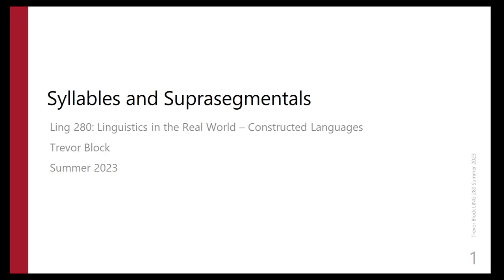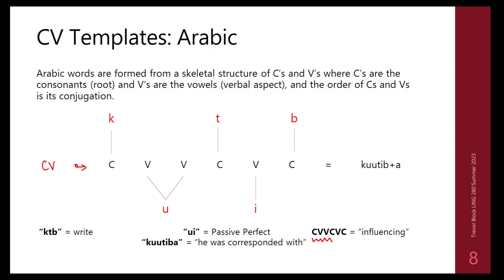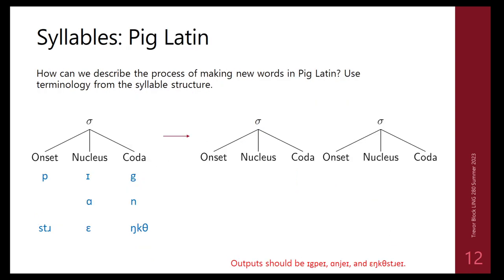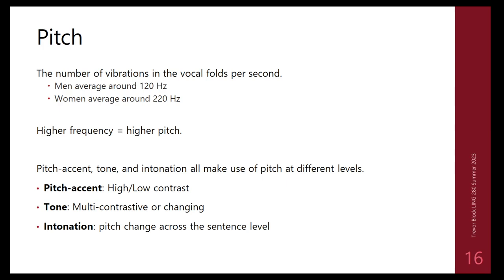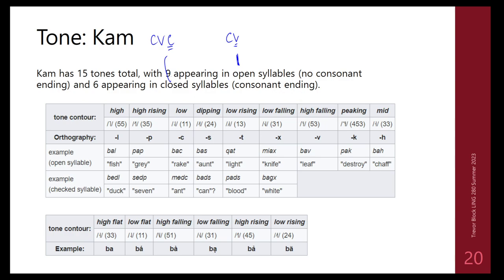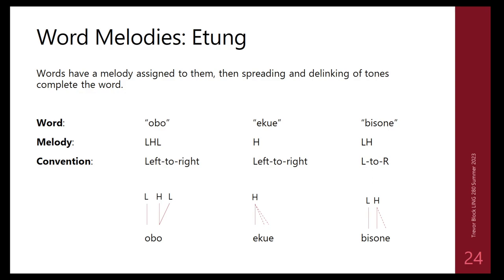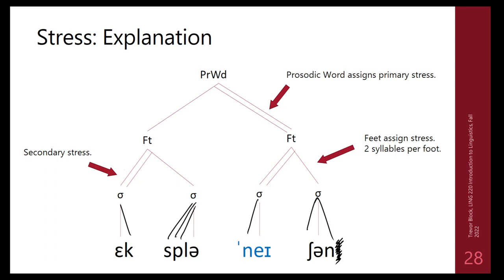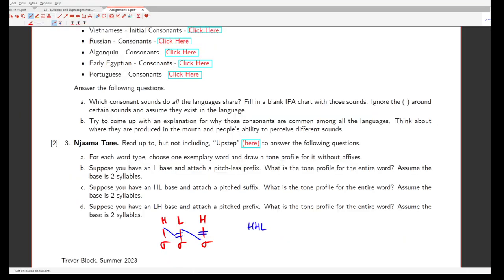SFU LING 280 [3] Syllables and Suprasegmentals